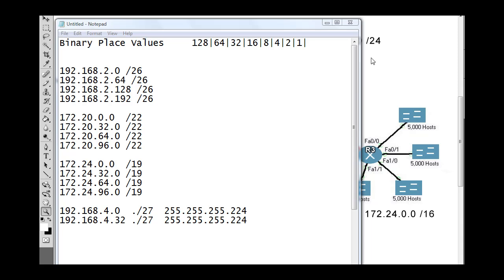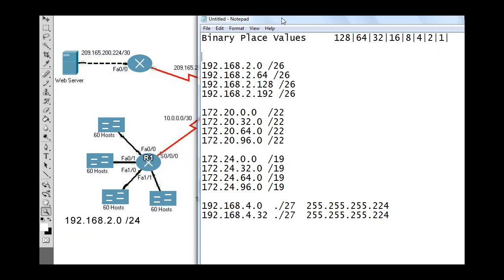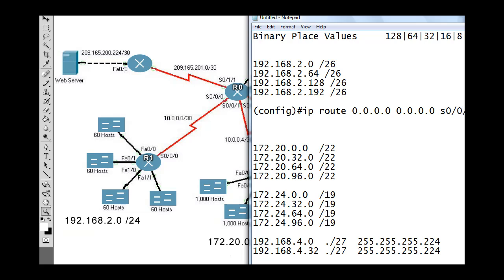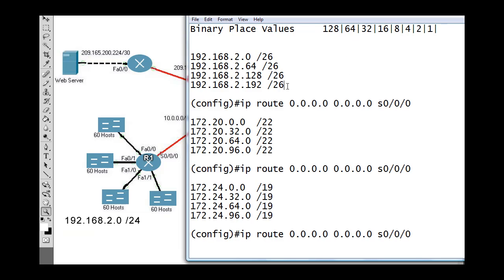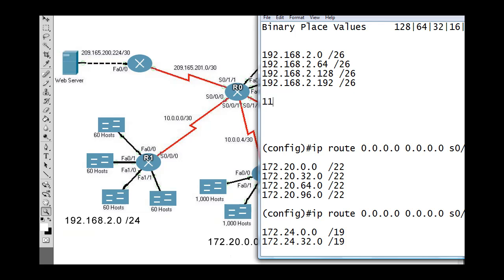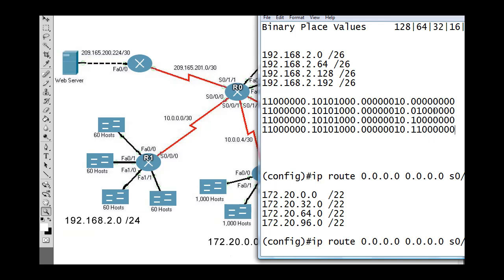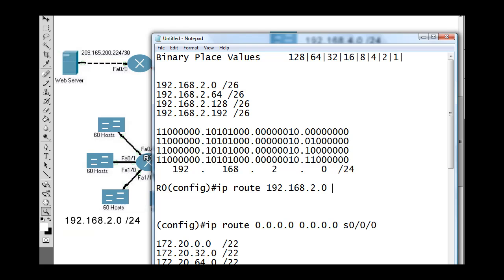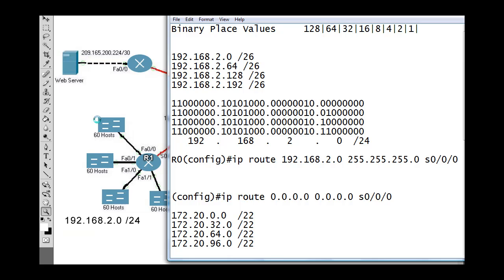Subnetting Skills Challenge (Cisco CCNA2 Static Default and Summary Routes Ch3) Part3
A tutorial on configuring static summary routes for Cisco CCNA